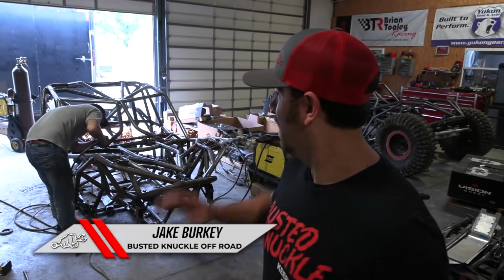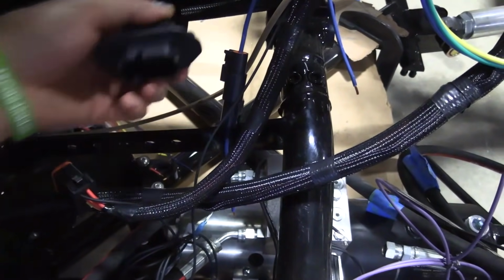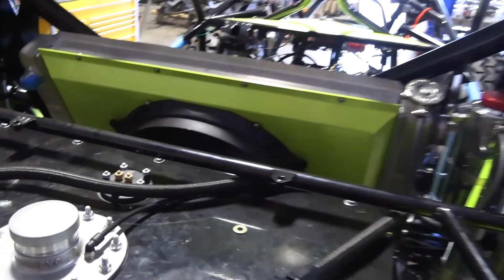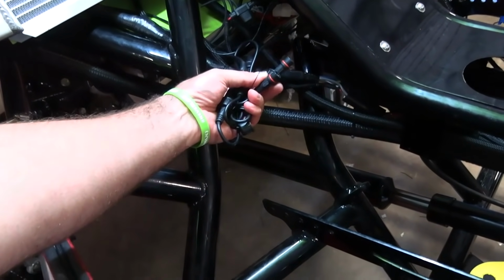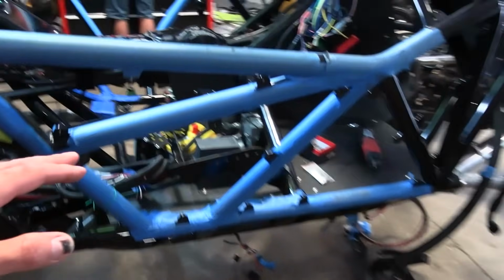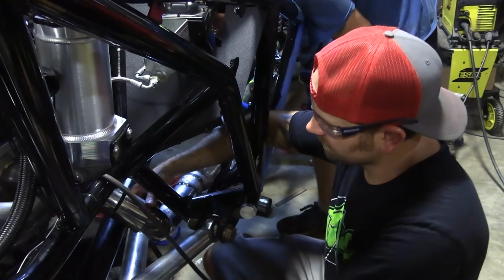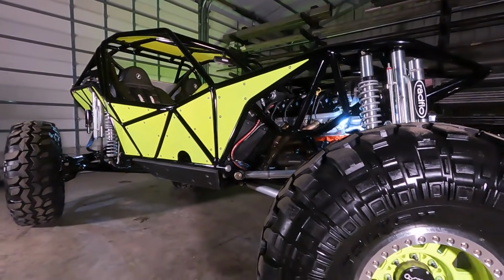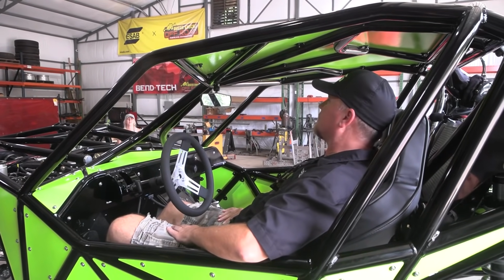LOUD MOUTH Busted Knuckle Rock Bouncer Build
This time on BKOR Builds the guys have been hard at it in the Busted Knuckle Off Road shop finishing another Turnkey Busted Knuckle Rock Bouncer Build for an important customer. This rock bouncing machine started with our 2021 Ride rock bouncer chassis and features a 635 Horsepower 427 LS engine, mated to a Turbo 400 and Atlas 3.0 Pro Case. Our heavy duty 1410 driveshafts transfer the power to front and rear steering BKOR 14 bolt axles featuring our own 40 spline axle shafts. 4 link front and Trailing Arm rear boasts an impressive 16 inches of travel and 25 inches that all gets dampened thanks to some Radflo Coilovers and triple bypasses. Jake Burkey has them dialed in so this machine will not only ride great but take it's new driver up any obstacle he points it at. What really sets this Loud Mouth Rock Bouncer apart is the crazy color scheme of a glass black chassis and safety green panels. You need sunglasses to look at this Rock Buggy! Let us know what you think of our Busted Knuckle Builds in the comments.

Busted Knuckle Off Road
5270 AL HWY 69 South
Cullman, AL 35057